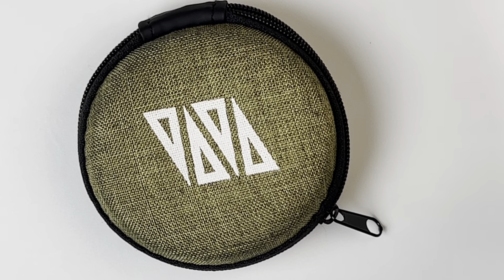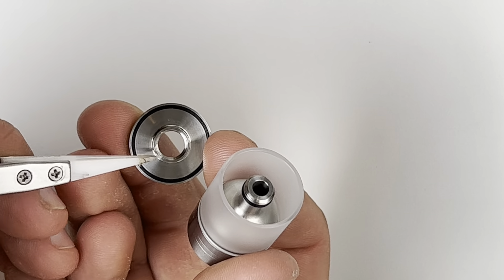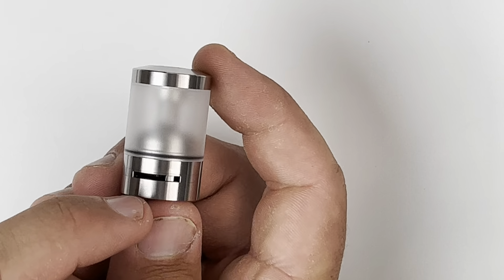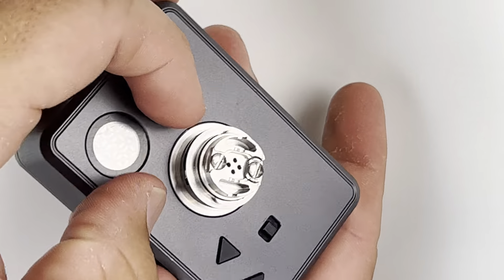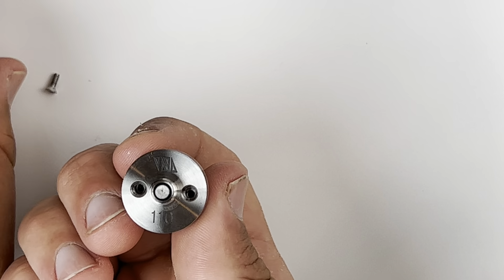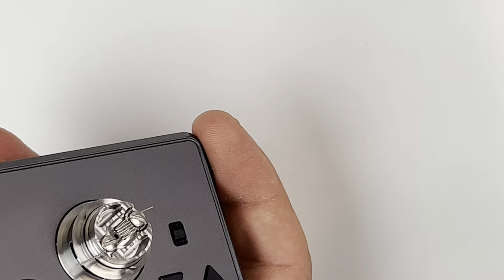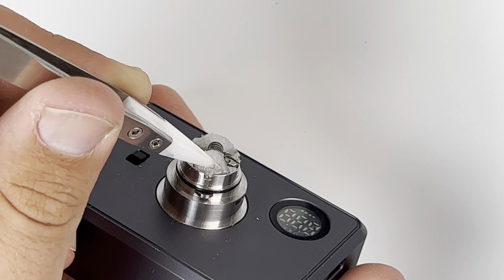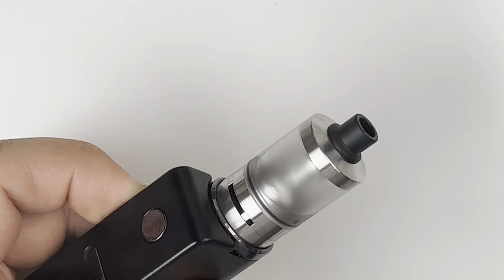NarVa RTA by Nar Mods